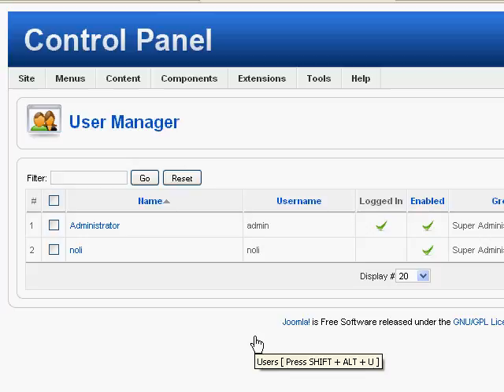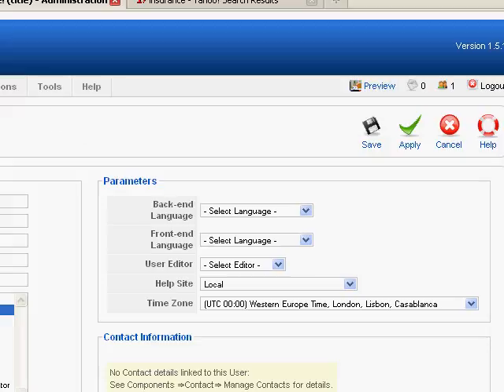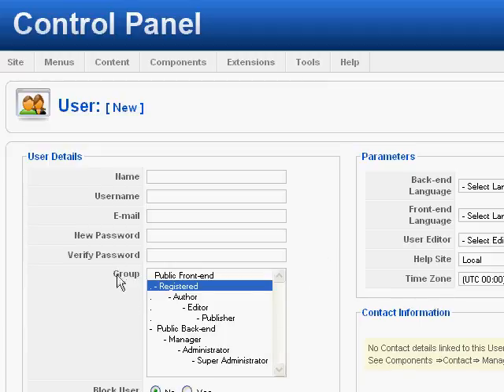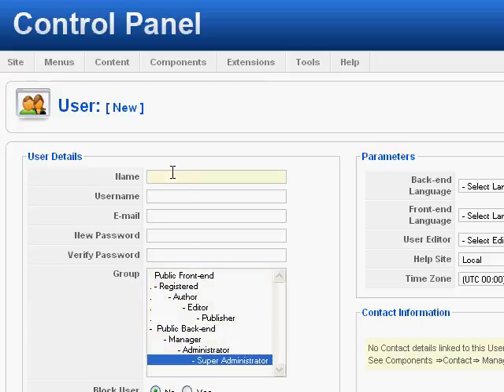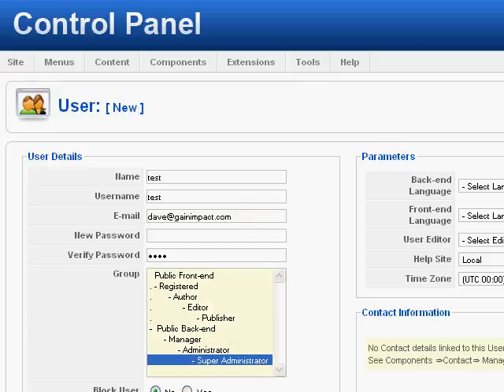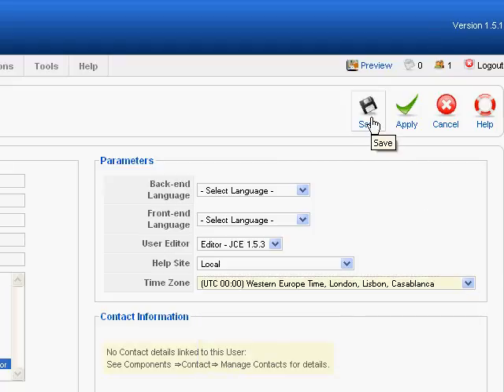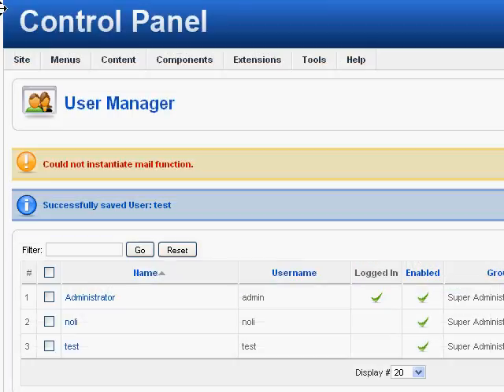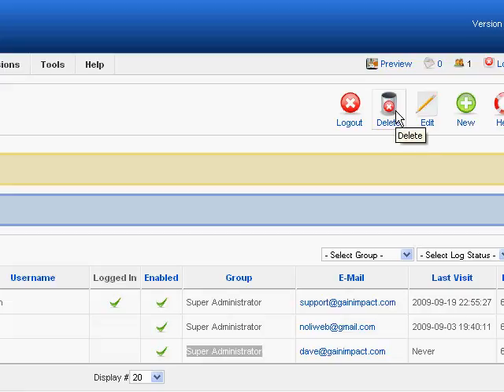Lesson 8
managing users